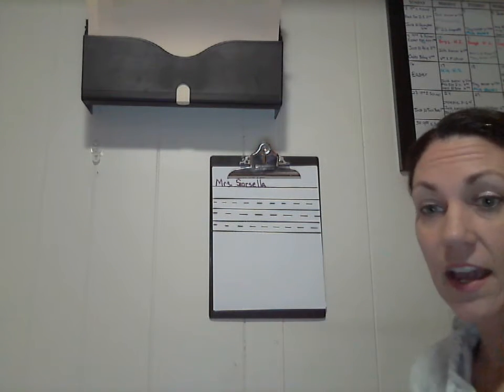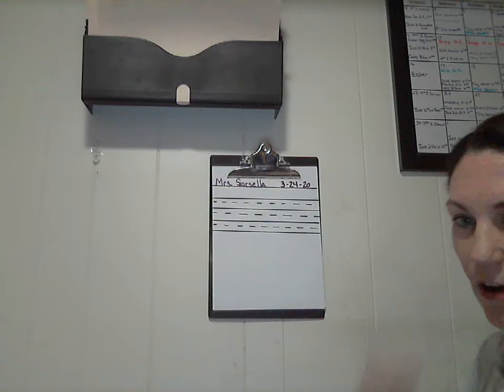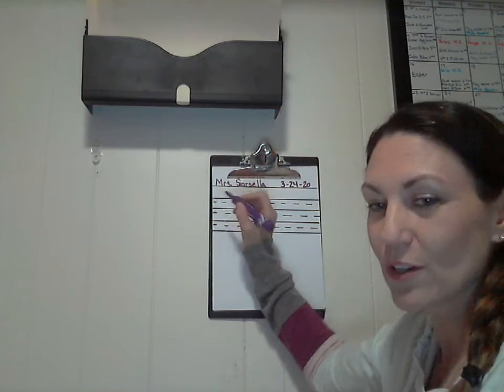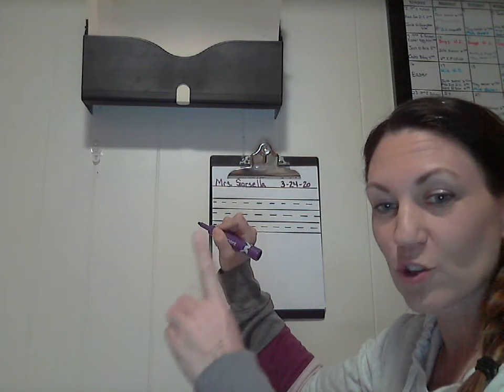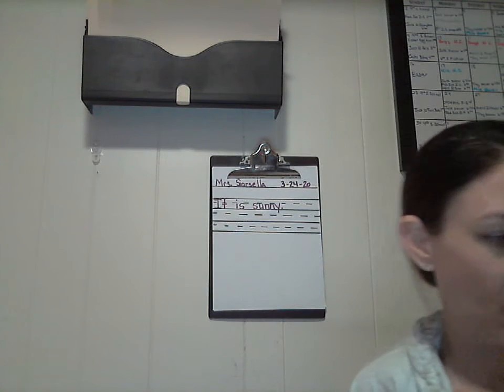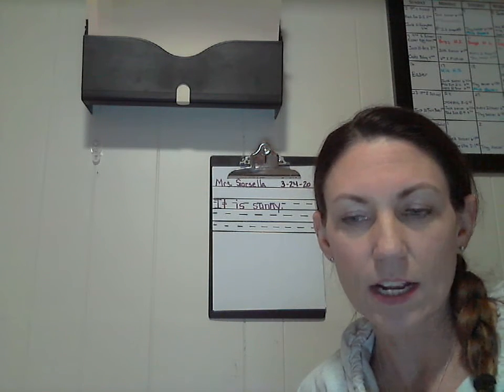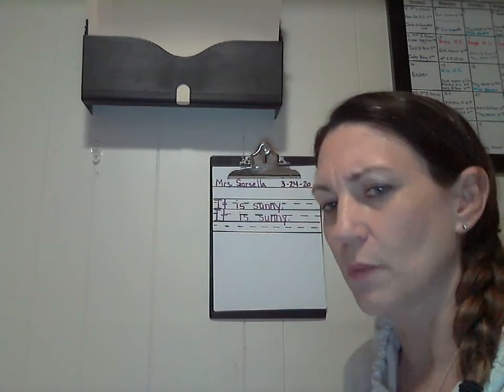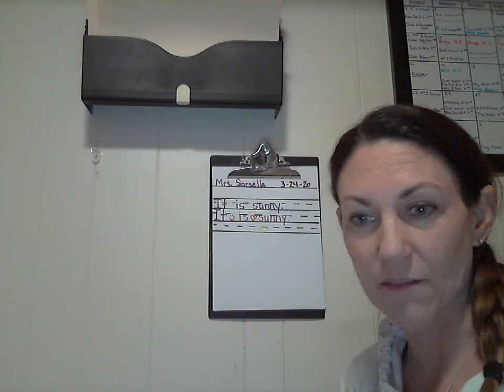Spacing between words